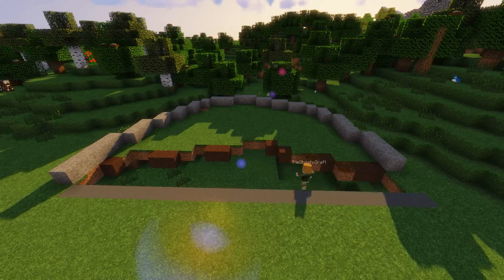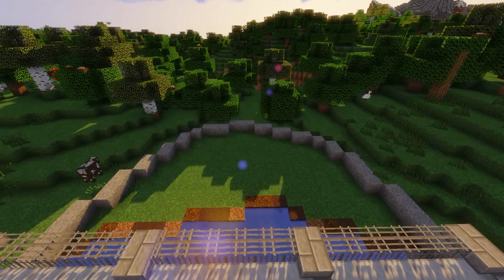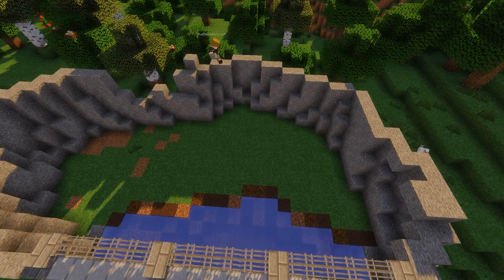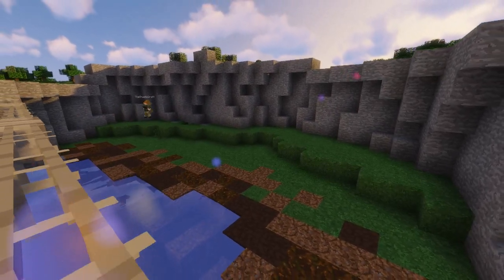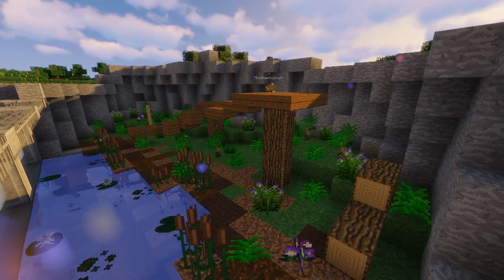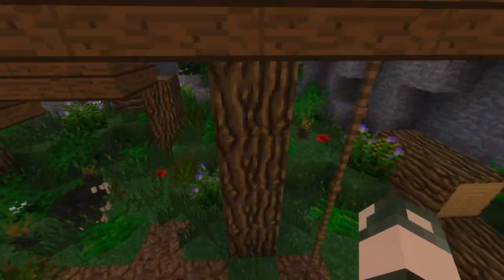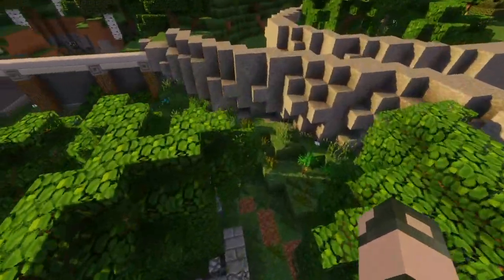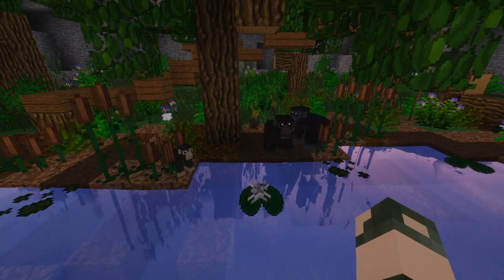Chimpanzee | Wildlife Park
Today we finally build the highly requested Chimpanzee exhibit, adding it to our ever expanding tropical section of the zoo!